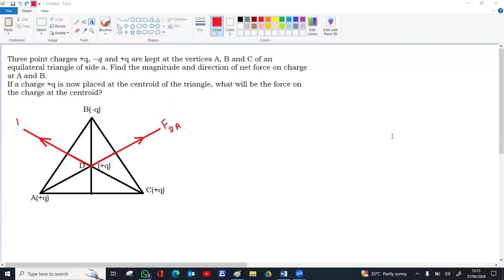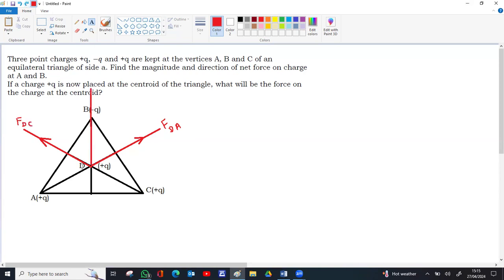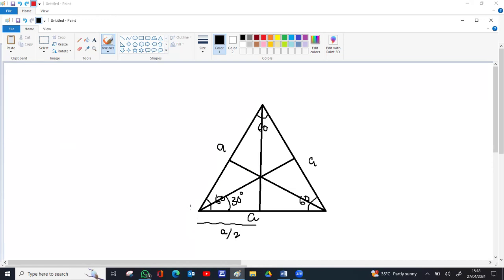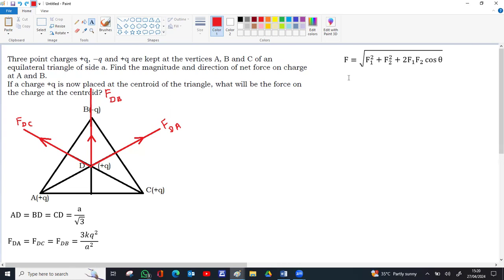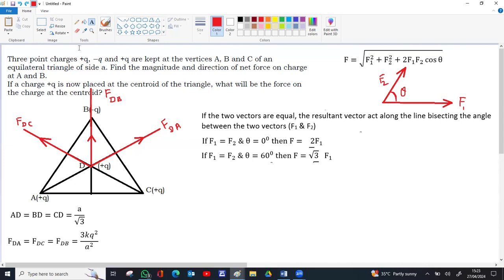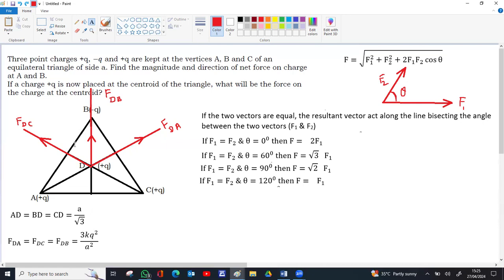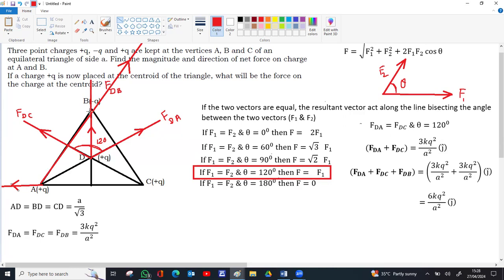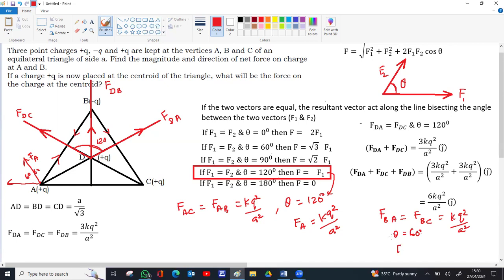NET FORCE ON A CHARGE AT THE CENTROID OF AN EQUILATERAL TRIANGLE , APPLICATION OF VECTOR ADDITION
a. Three point charges +q, −𝑞 and +q are kept at the vertices A, B and C of an equilateral triangle of side a. Find the magnitude and direction of net force on charge at A and B.
b. If a charge +q is now placed at the centroid of the triangle, what will be the force on the charge at the centroid?